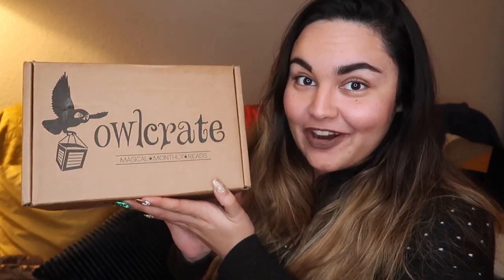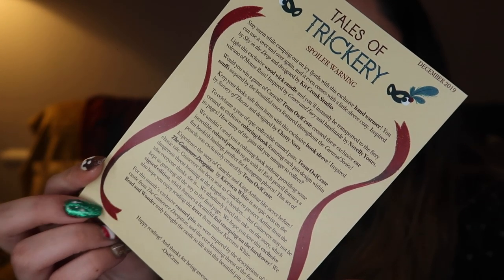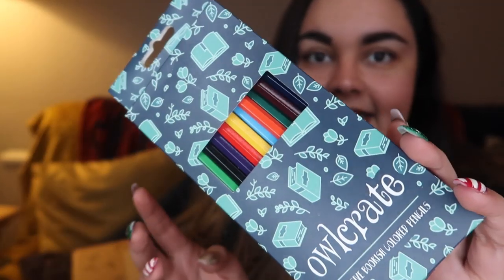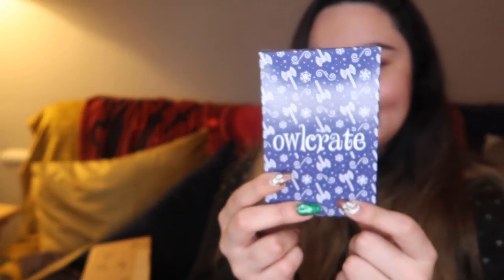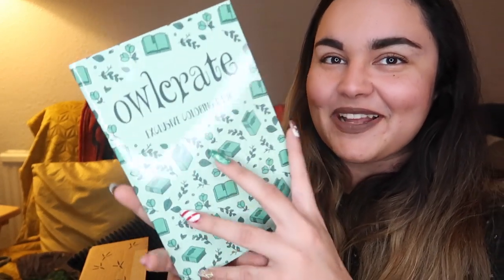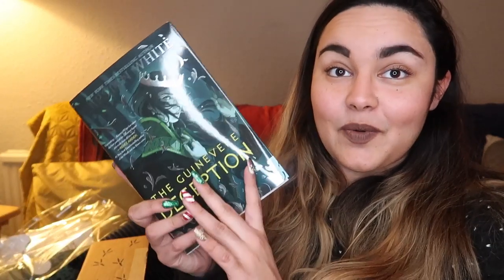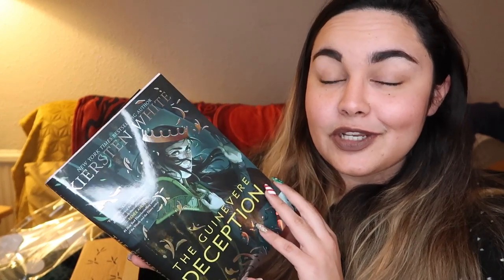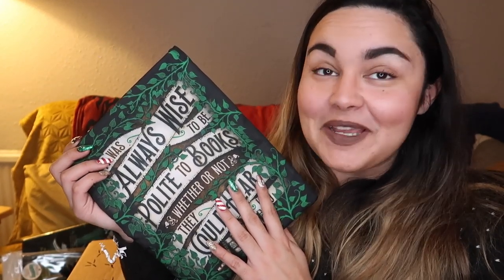Tales of Trickery // December Owlcrate Unboxing // 2019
Just a little unboxing of the Tales of Trickery December

Shelflove Crate - BECCA10
Owlcrate - BECCA
Illumicrate - BECCA5
Gaston Luga Backpacks - THEBOOKS

If you would like to send me any products or books for review please address them to

Rebecca Boylan
Suite 8
23 Prospect Street
Bridlington
East Riding of Yorkshire
YO15 2AE
United Kingdom